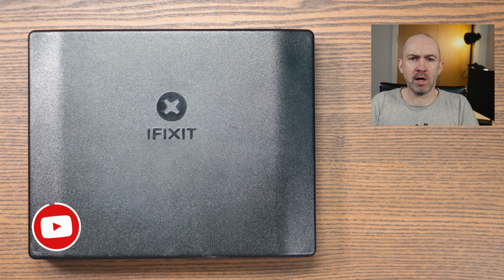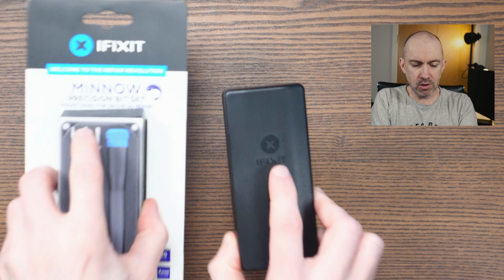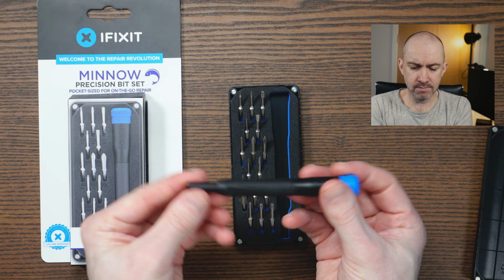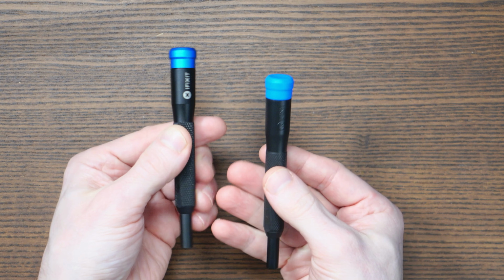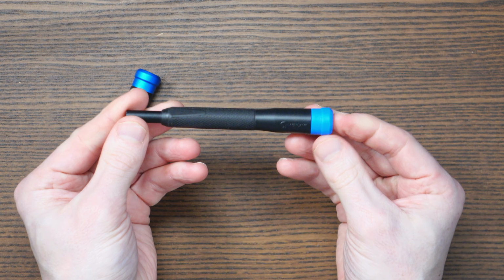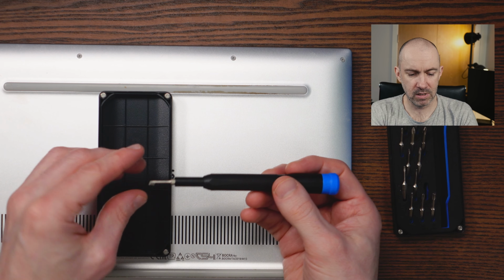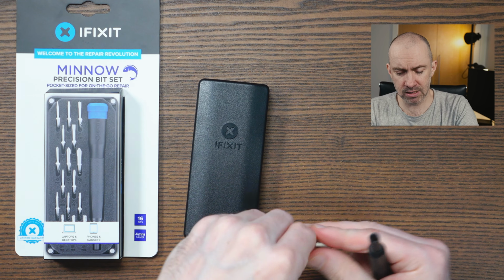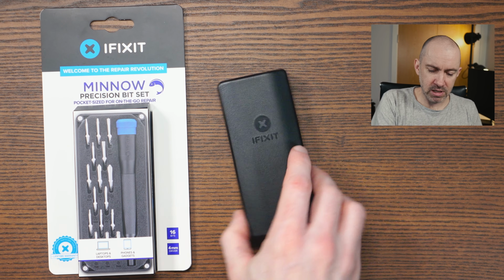iFixit Minnow Precision Bit Set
I take a close look at the iFixit Minnow Precision Bit Set. This little screwdriver set is perfect for smartphone, tablet, laptop, and PC maintenance and repairs. It features a 4mm precision driver, 16 bits and a sim ejector tool.

The larger iFixit Manta Precision Bit Set is available

00:00 - iFixit Manta set
01:11 - iFixit Minnow set
02:40 - Minnow set bits
05:00 - Smaller might be better
06:25 - Final thoughts

Kevin